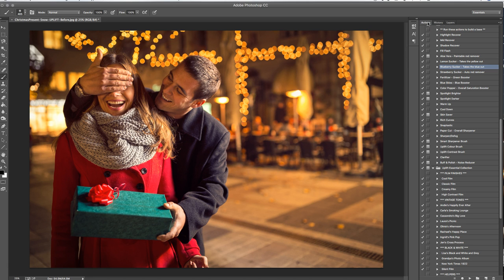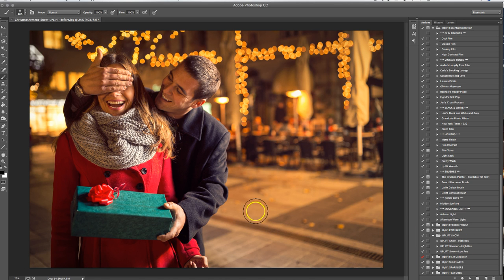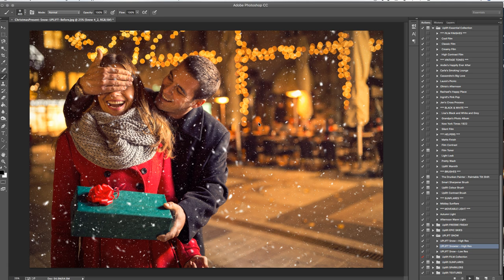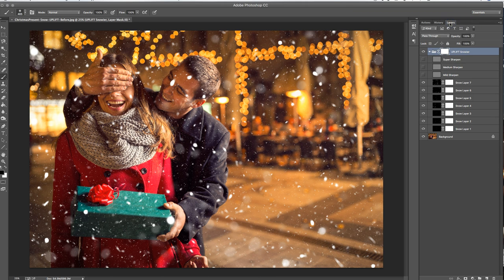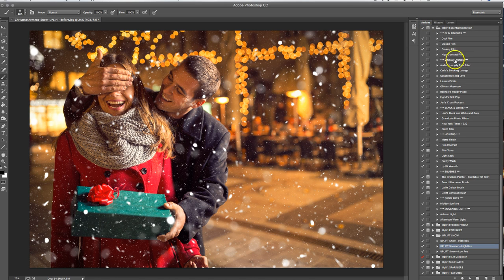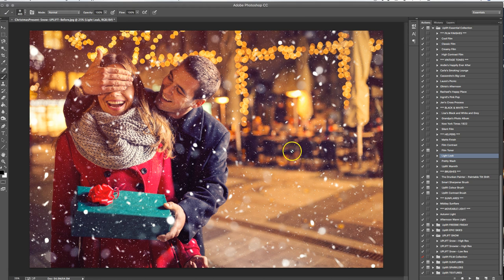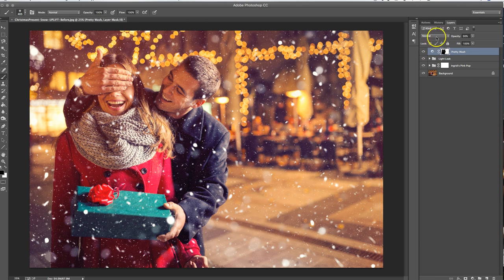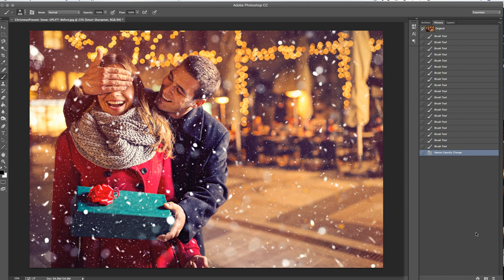How to add a realistic snow effect in Photoshop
A great new video tutorial on using our Uplift Actions "Let It Snow!" Photoshop action, and a few tools from the Essential Collection to tone and polish our photo!